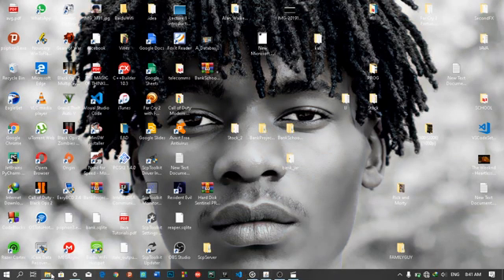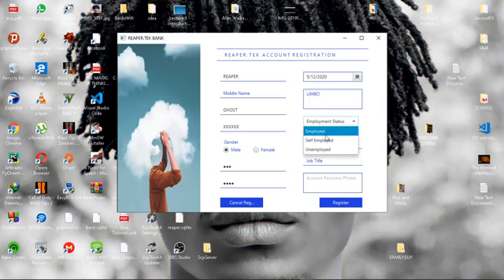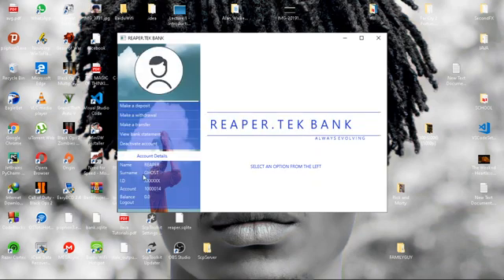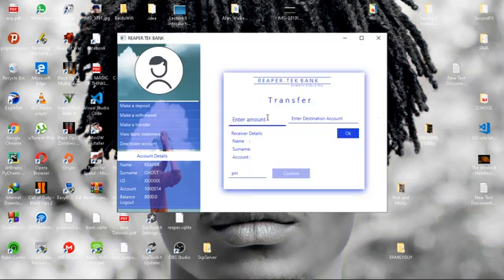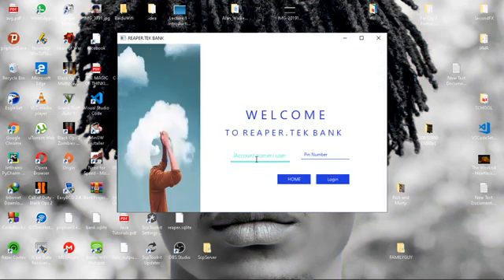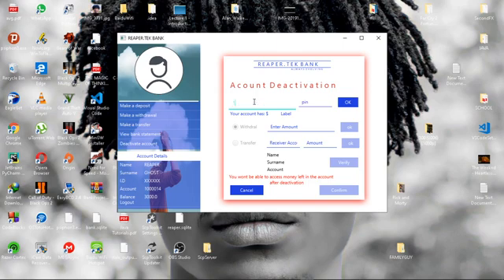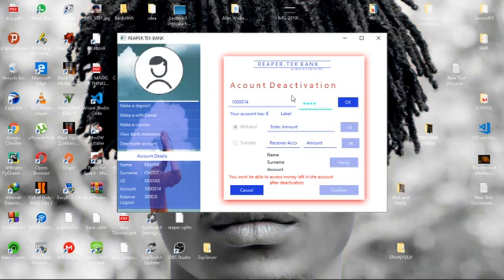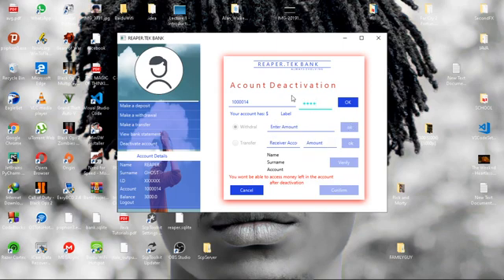Bank simulation made with javaFx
a mini bank project created using javafx, allows you to create an account and make transactions and also to deactivate the account